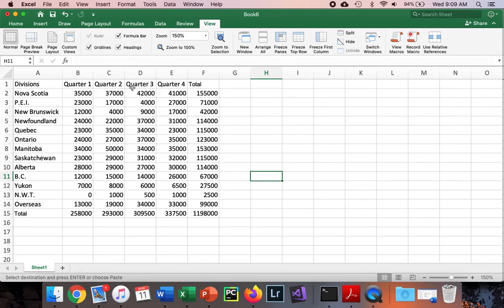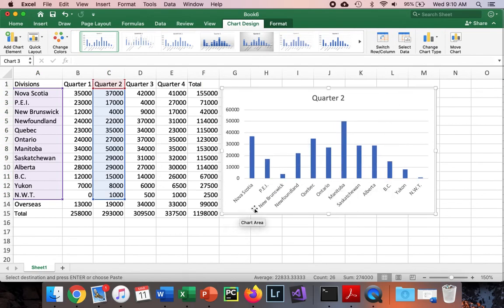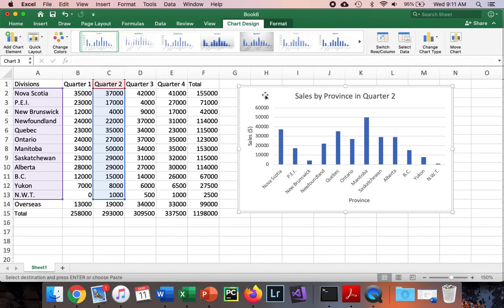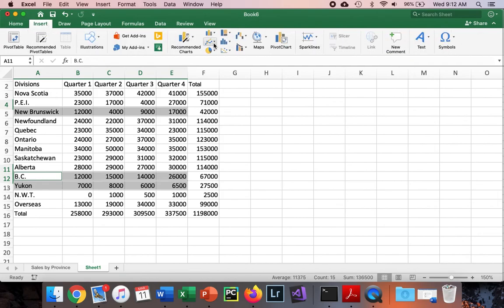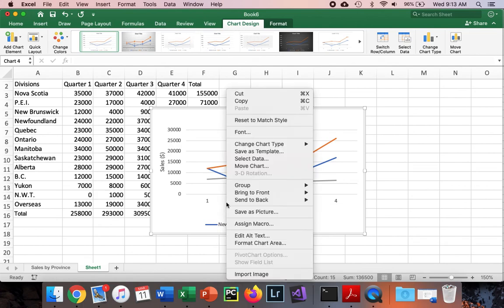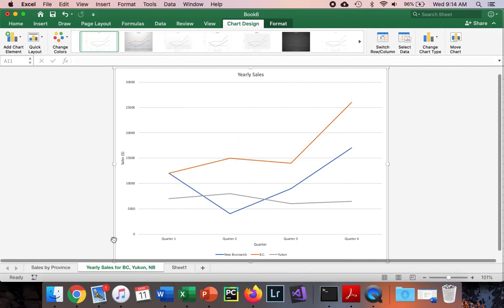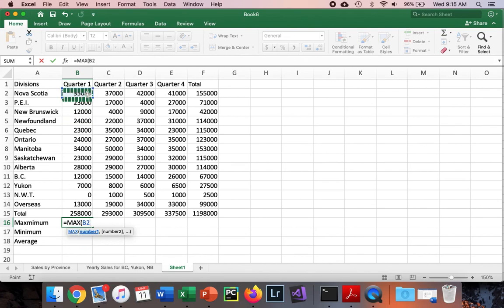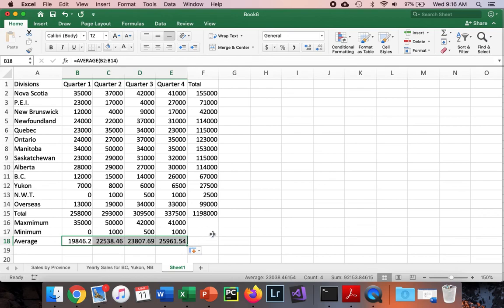Microsoft Excel: Job 04B (BTT)